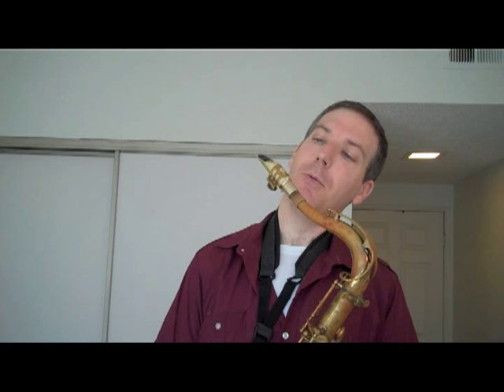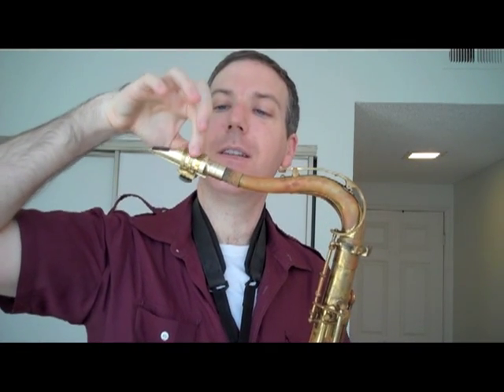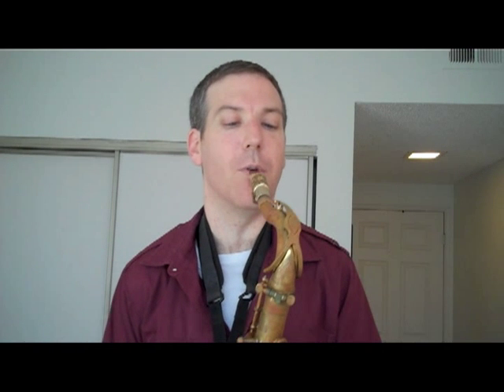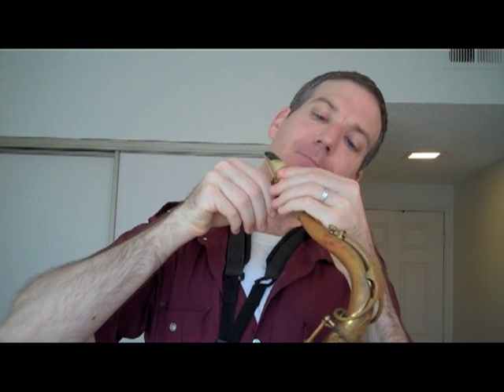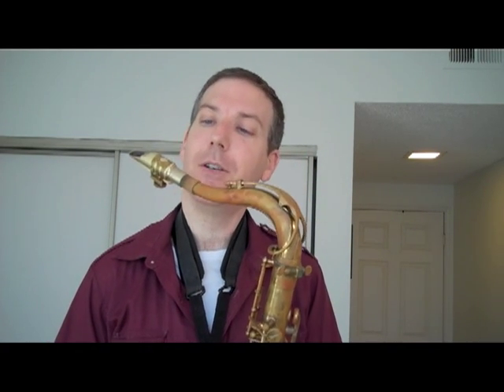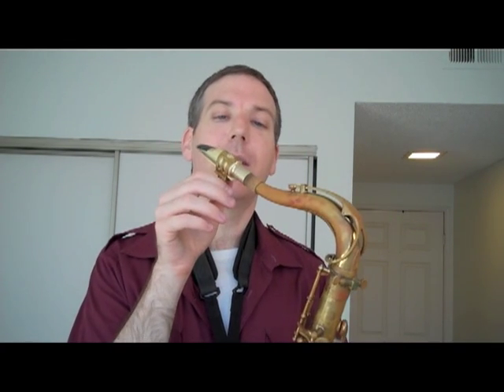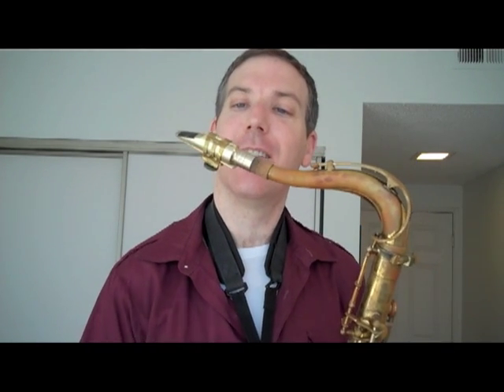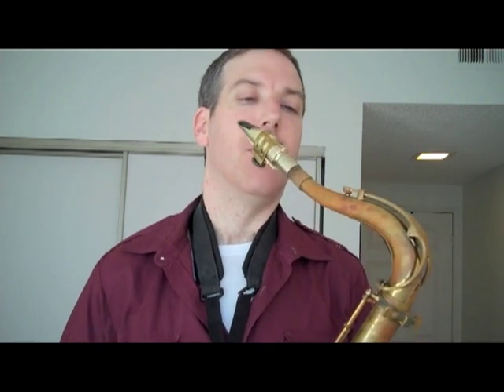How to Make Your Reeds Play Better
this video shows how the position of your ligature on the mouthpiece can make your reeds feel and sound either harder or softer.

To see the blog post that accompanies this video, hop on over